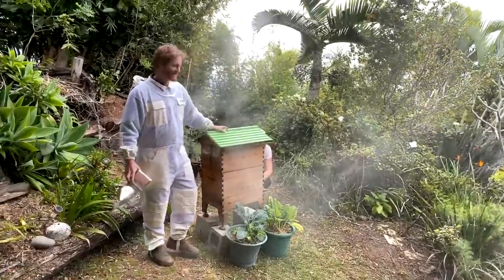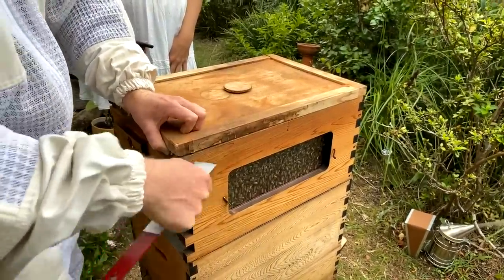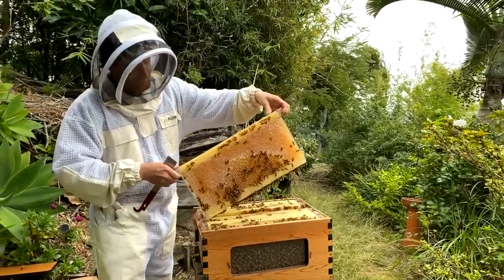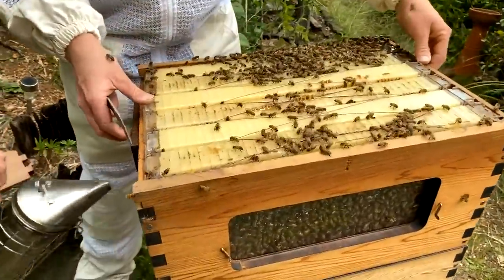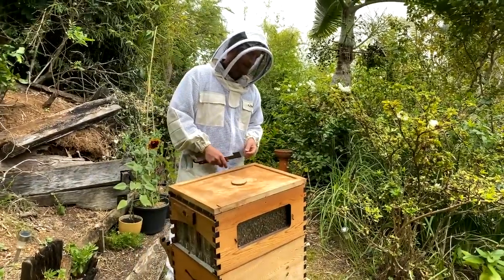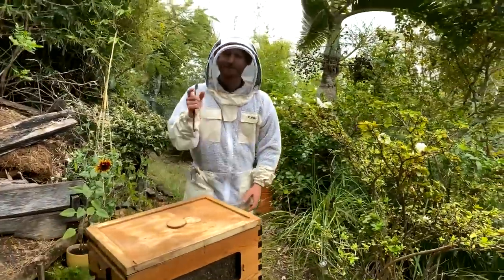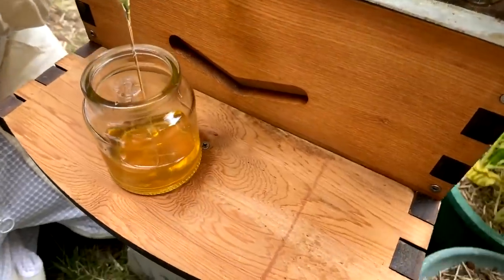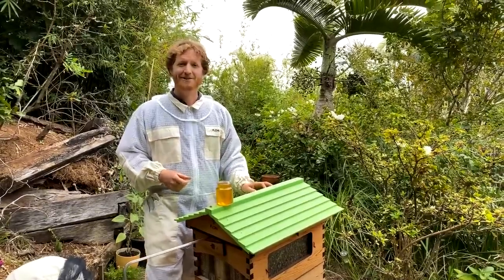Spring honey flow inspecting Flow Frames